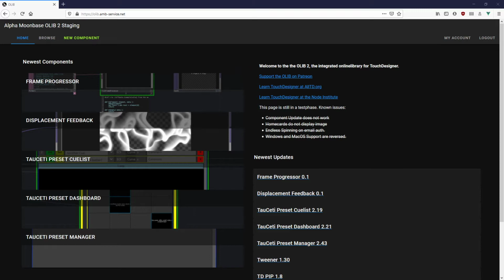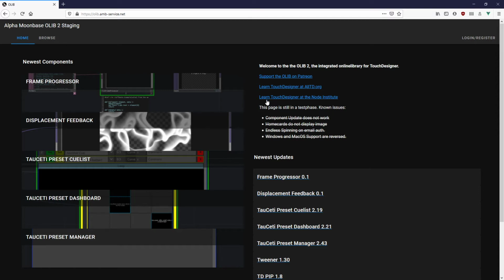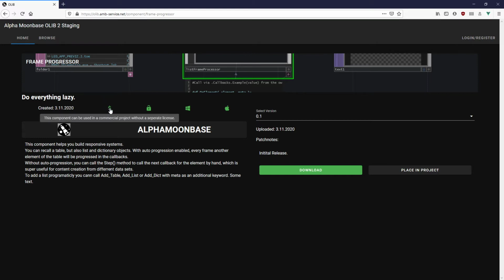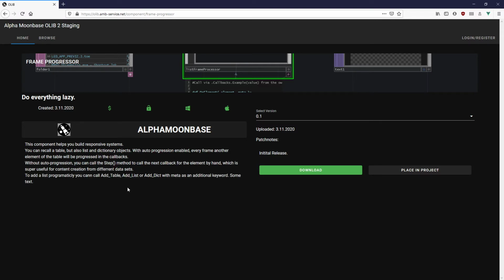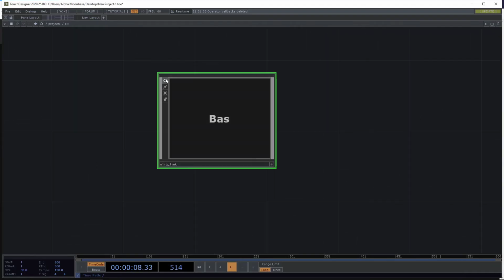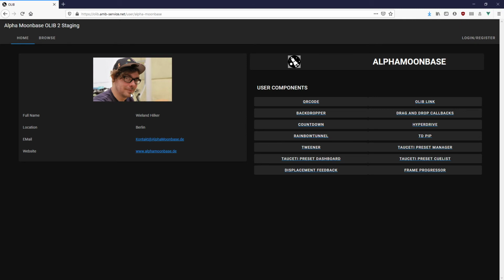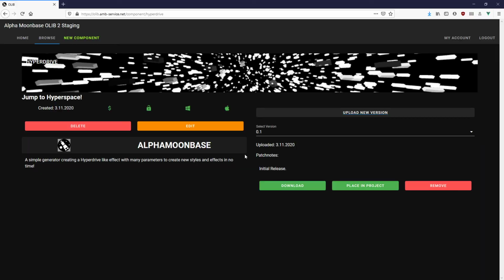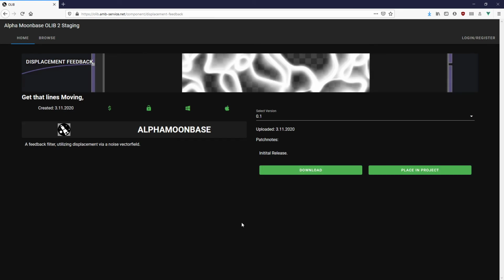[TouchDesigner] OLIB 2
Visit the OLIB2 at olib.amb-service.net